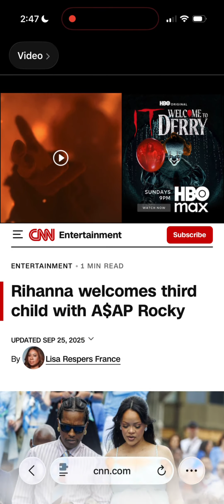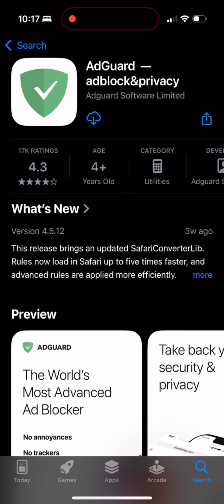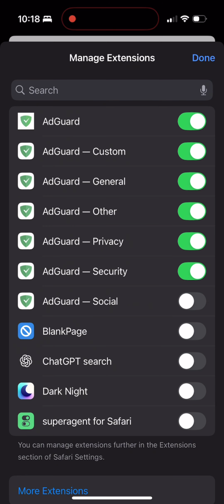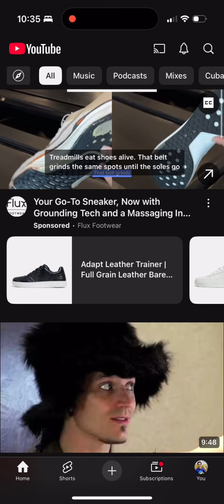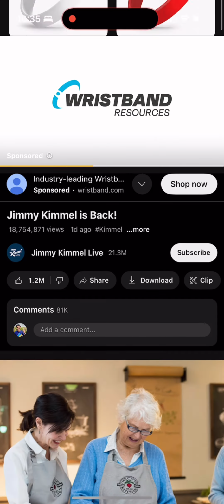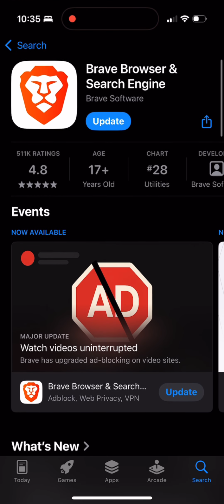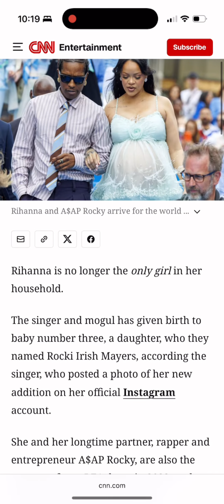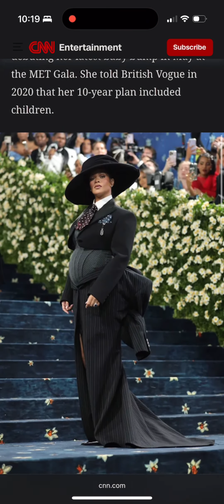Stop Letting Websites Attack Your Brain: 3 Free iPhone Hacks for Calm Browsing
Take control of your iPhone and stop letting websites overload your brain. In this quick 5-minute guide, I show you 3 free iPhone hacks that instantly make web browsing calmer, cleaner, and less distracting.

You’ll learn:
• How to install a powerful Safari ad blocker
• How to watch YouTube ad-free
• How to force dark mode on every website to reclaim your sleep and avoid melatonin disruption at night

These simple tweaks remove noise, reduce stress, and make every site feel peaceful again. If you’ve ever felt overwhelmed while browsing, this is the fix.

Chapters:
0:00 The web is bad for your mental health
1:00 How to block ads on websites
2:13 How to block ads on Youtube
3:32 Force dark mode on every website
4:39 Help your family and friends by sharing this knowledge